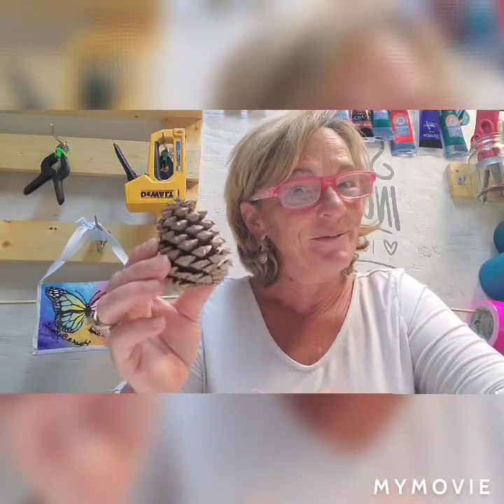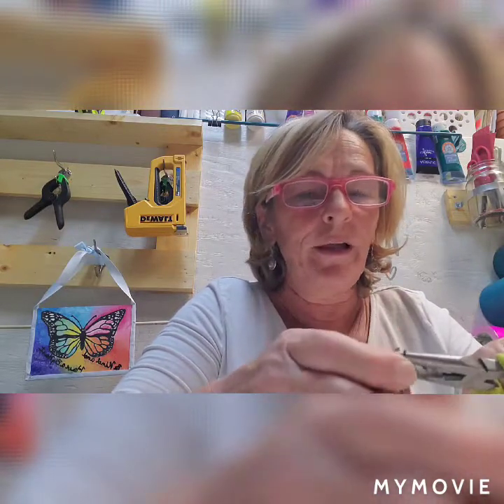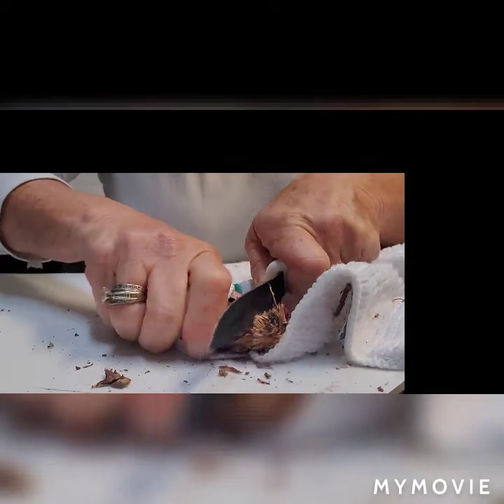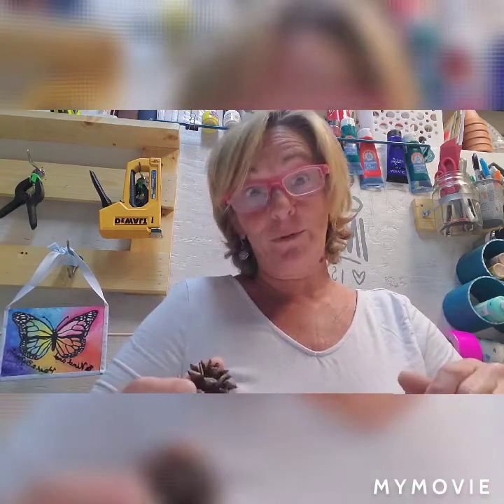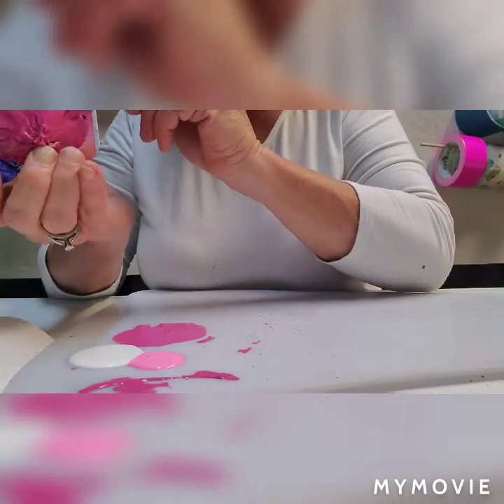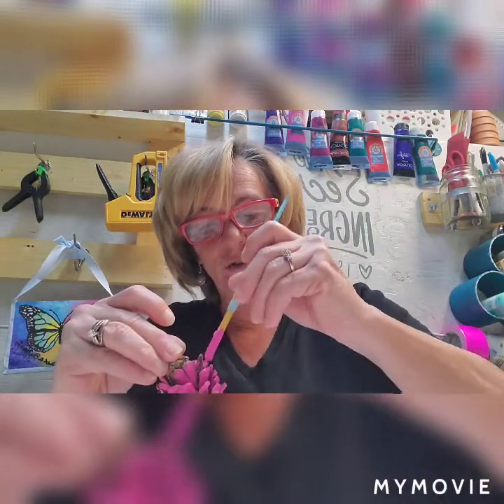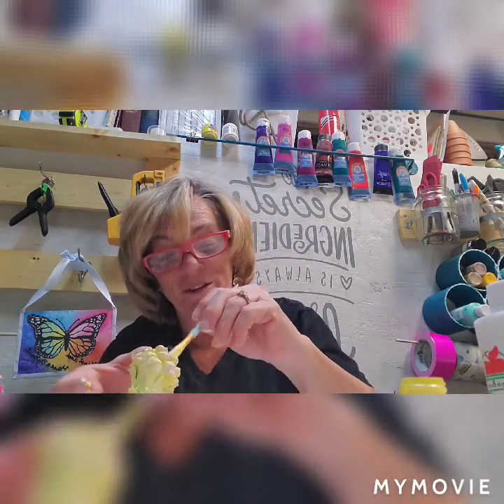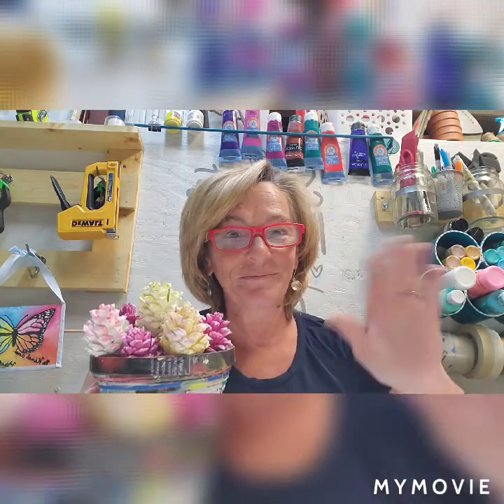DIY Pine Cone Flowers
A fun art project that doesn't require going out to buy supplies - gather some pine cones and paint - and enjoy making some pretty spring flowers.